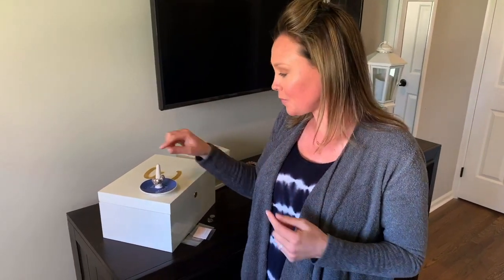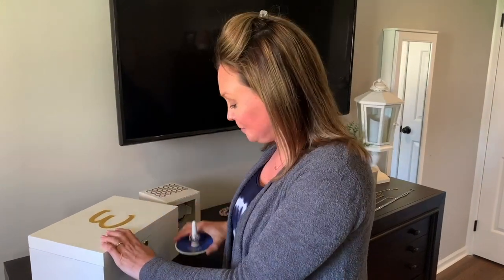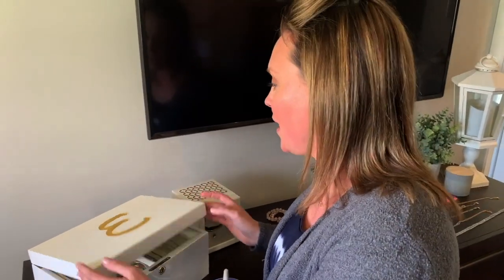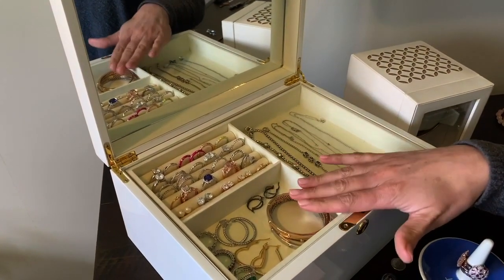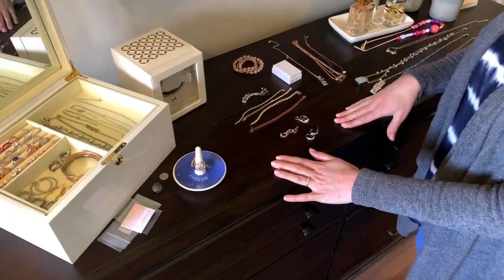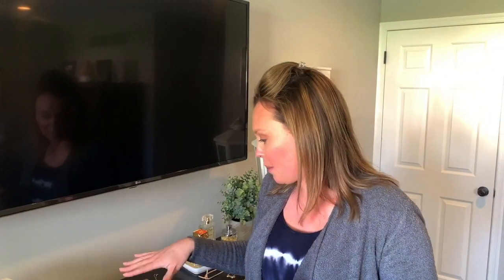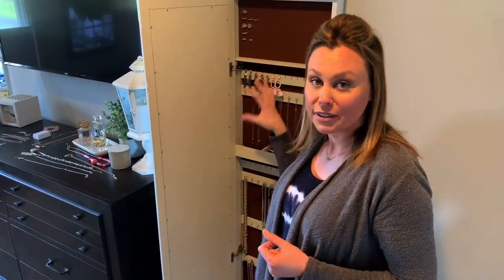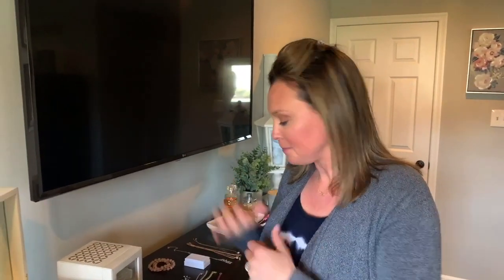How to Organize Your Jewelry | Between Friends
Is your jewelry constantly in a tangled mess?! Erin Moseley from Diamonique takes us though her jewelry box and how she stores each jewelry item in under 5 minutes.

About Between Friends: QVC vendors and guests are bringing their expertise right to your fingertips! Watch as our experts virtually share secret tips, guide us through some of their daily rituals or just say hello while they are safe at home. You may not see them on air right now, but they want to share daily moments with you, keeping it all between friends!